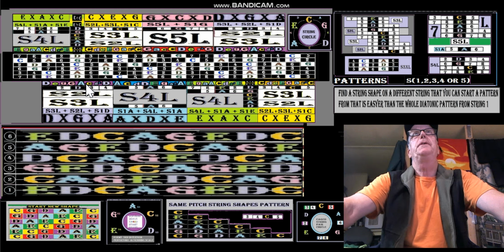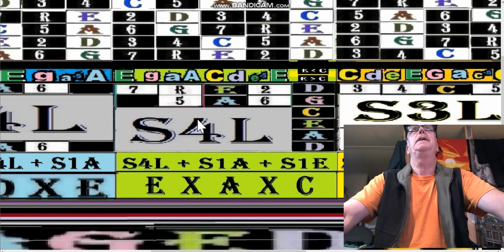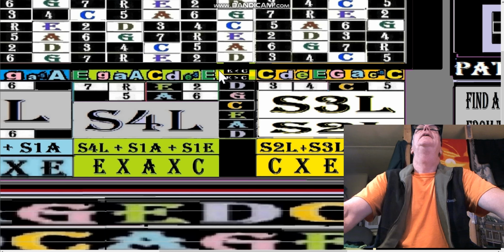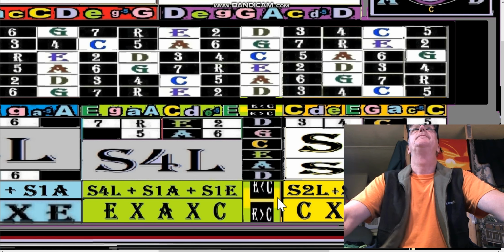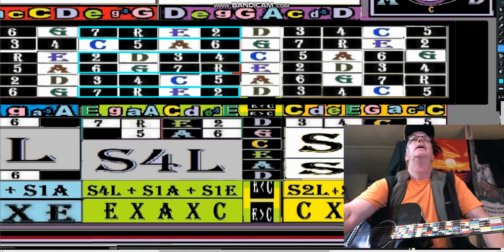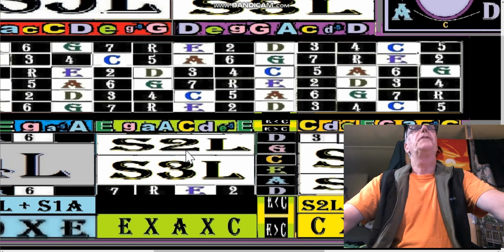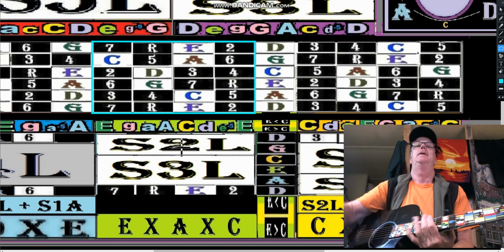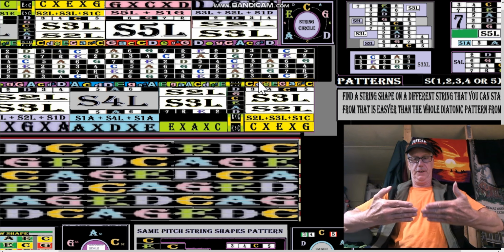Andys Free Guitar Charts Videos Lesson Chart 176 Part 1 of 6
Andy’s Free Guitar Chart(s) Lesson for today:
Free Guitar Chart 176 Starting shapes from different strings so we can play the diatonic scales faster/better. (Start CAGED from a new String using string shape redundancies). This works!
Example:
 E diatonic has some single string shapes on the top, these can slow you down, but starting that E shape diatonic scale from string 3 (from the bottom, i.e. the "D" string) is super easy using the S4L pattern from the that 3rd string. Besides the notes are redundant preserving the pitch/octave info. The whole 6 string diatonic becomes D shape diatonic transitioning to a nice S3L on the bottom. So, to keep the scale patterns simple, start the pattern from a string that will allow room for the pattern to fit the rest of the strings. Hit the warp and return down, hopefully you know what CAGE you are in but can always extend down in 4ths string shapes if you don't realize what CAGE it Magically became when you put the patterns though the warp. The letter map is now lined up to quickly show how all this works.
Another reason to start a cages scale/shape from an alternate string is to play the string that your familiar chord best is described by. To get around the fretboard just travel in 4ths and 5ths. Example, from the high D shape on 1st string (bottom) to the open A minor chord D string shape you think up 2 string 5ths and down 2 cage fourths. (see same pitch diagram it is in 4ths and 5ths). Or just use a Caged chain of string shapes to play your way there.

For full length videos and Full res charts:
add group number to url box
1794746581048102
See Ya’ll There!